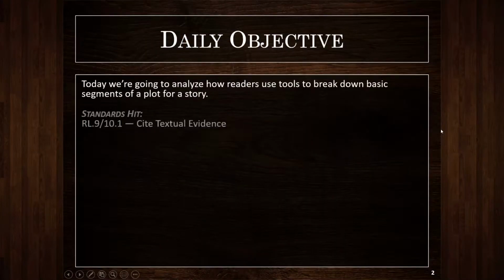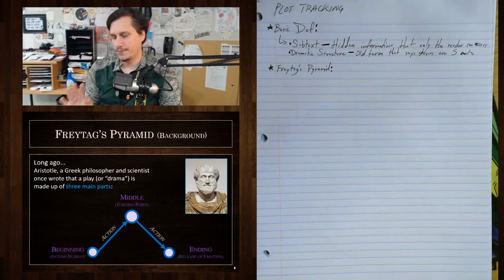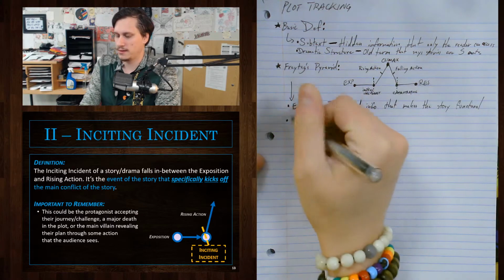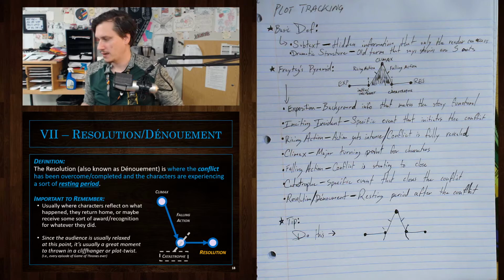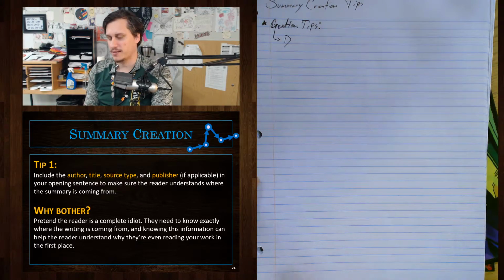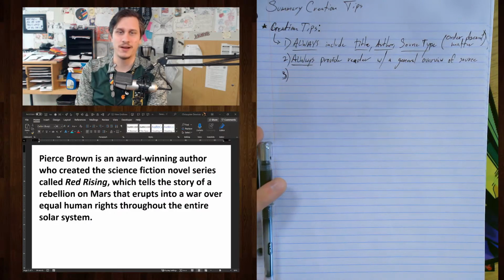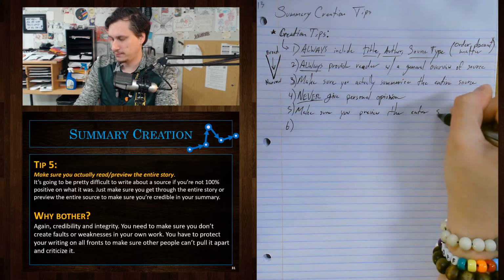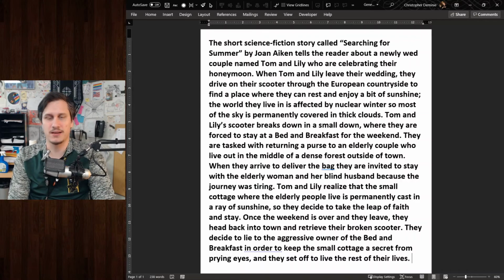Freytag's Pyramid & Summary Creation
Learn how to make a Freytag's Pyramid plot chart and write a paragraph summary. Sorry for the rough editing on this one, I'm going to record a better video in the future.